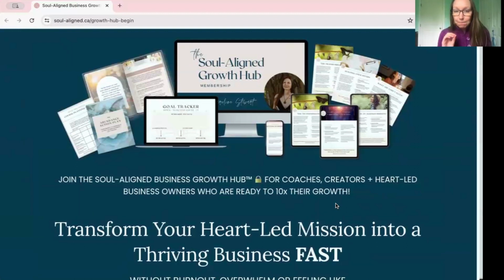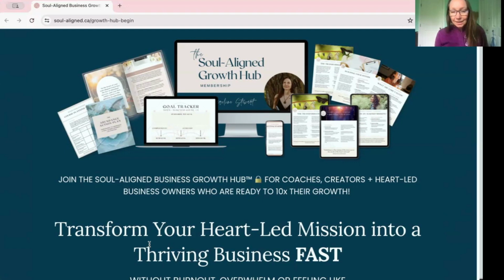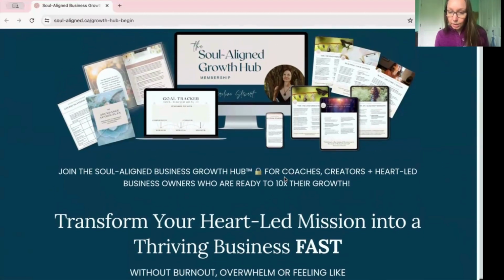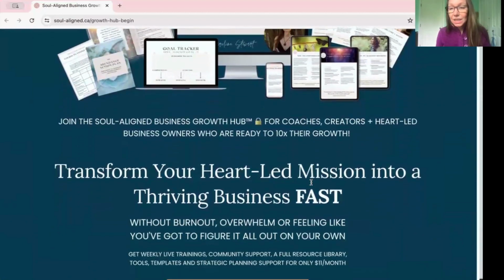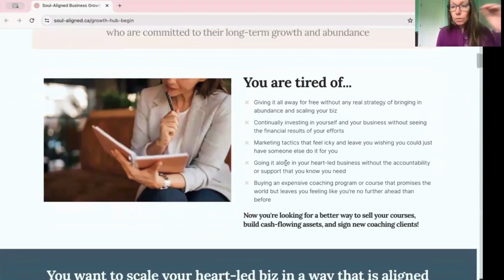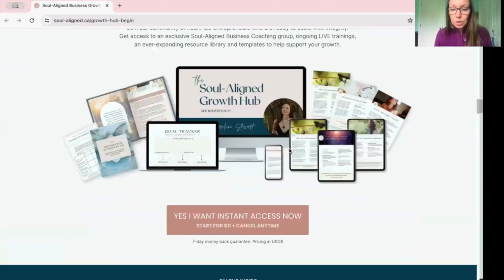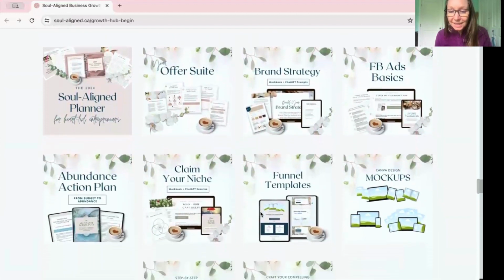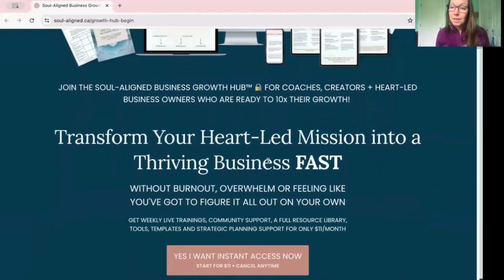Sales Page Mastery - Secrets to Creating a High-Converting Sales Page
Ever struggled to get your message across on your sales page? Don't worry, you're not alone.

In this video, I'll break down the key elements that make a killer sales page, from attention-grabbing headlines to irresistible CTAs.

No more guesswork – just practical tips and actionable insights to level up your sales game.

Hi! I'm Caroline and I am a Soul-Aligned Business Strategist and love creating tools, resources and templates to support your heart-led business growth.

That ClickFunnels 2.0 trial link I mentioned?  Here it is

I also offer 1-on-1 support for Funnels, Courses, FB Ads and Websites.

For a ton of value and community support, check out the Soul-Aligned Business Growth Hub 🔒

If you are on a mission to create a profitable online course, definitely check out my free 5k Course Launch Training.  It will help you choose a high-value course topic, make a profitable launch plan, and turn that baby into an evergreen sales machine